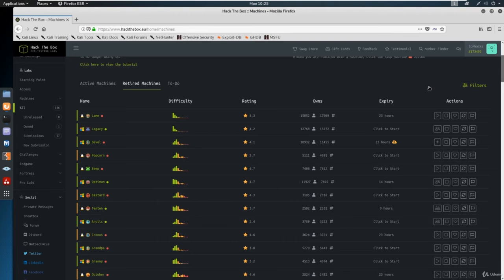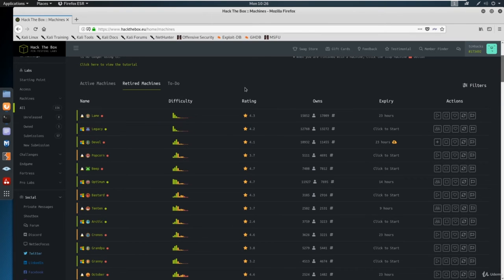2.1 Introduction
Privilege escalation is the act of exploiting a bug, a design flaw, or a configuration oversight in an operating system or software application to gain elevated access to resources that are normally protected from an application or user. The result is that an application with more privileges than intended by the application developer or system administrator can perform unauthorized actions.